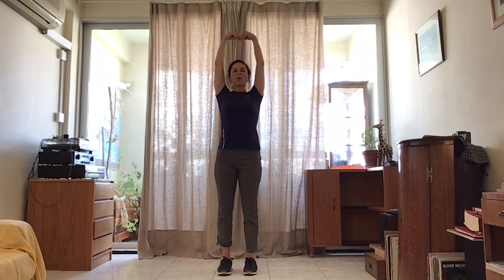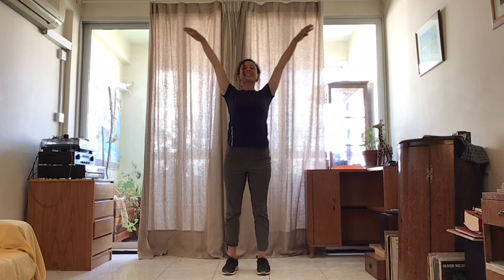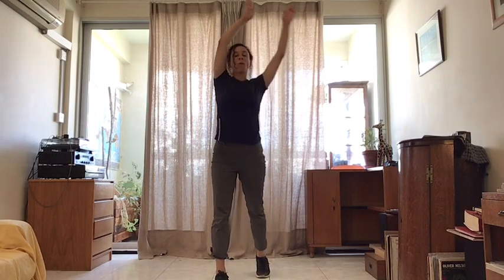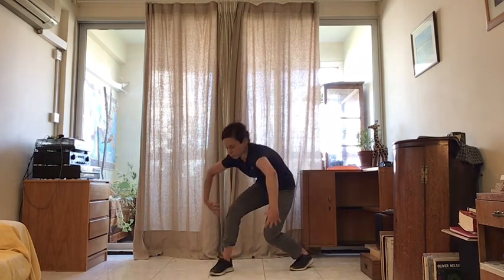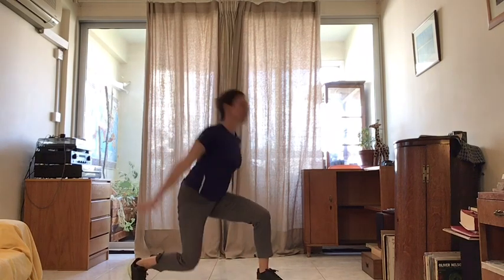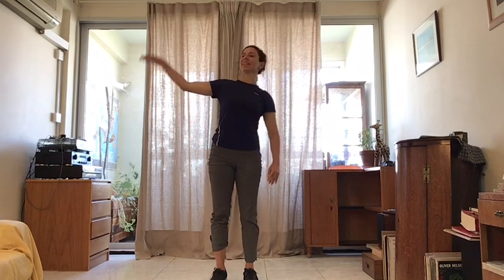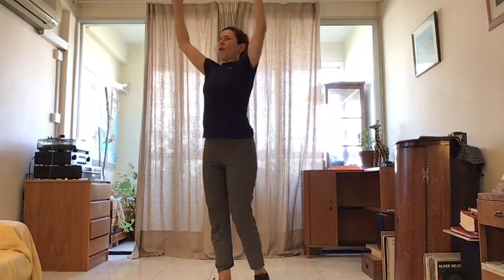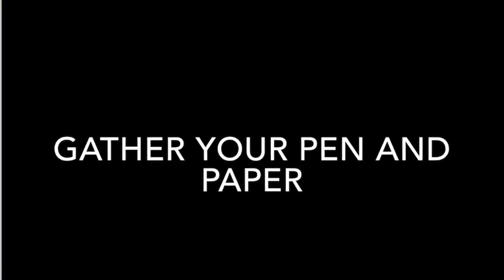Laban Efforts 1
This is a movement workshop.

The tutor is called Zoe.

You will learn about the Laban Efforts.

Music used

Bjork - Oh so quiet
Jain - Come